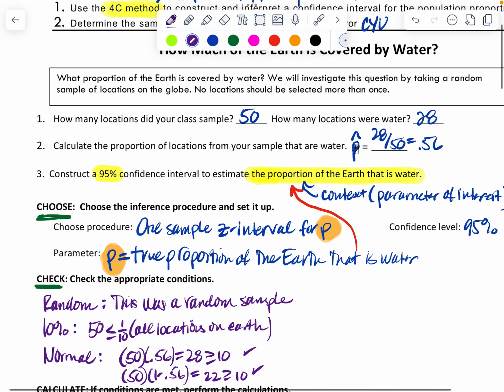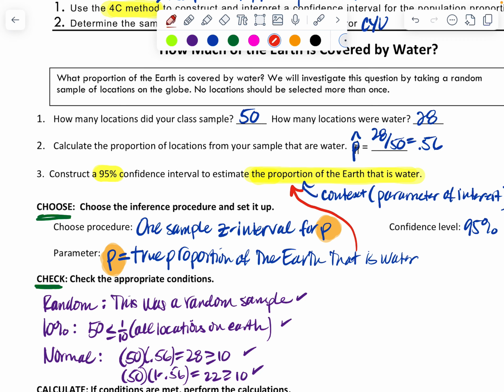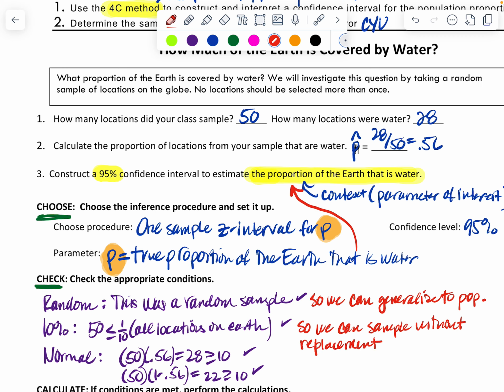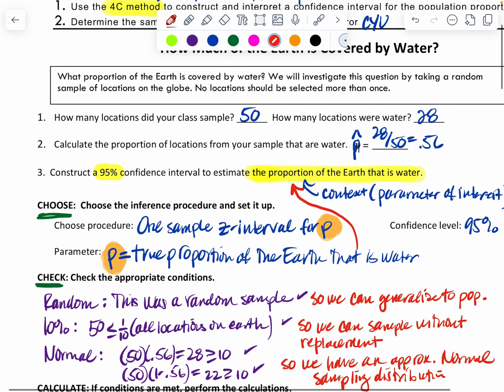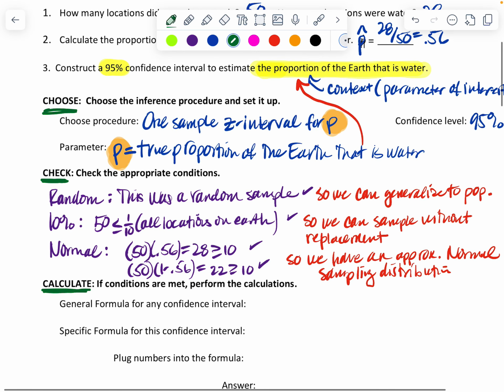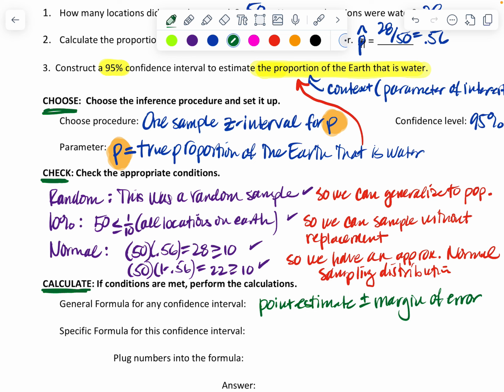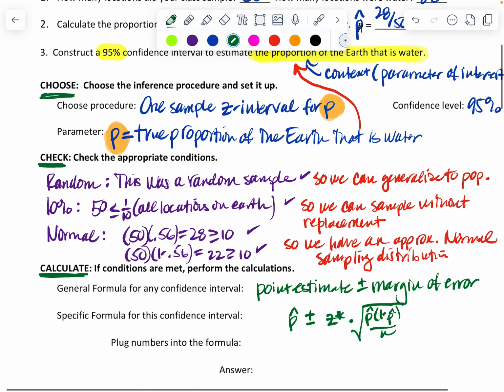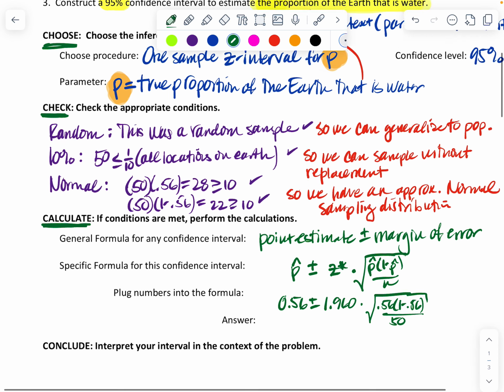Lesson 8.4 - Part 2